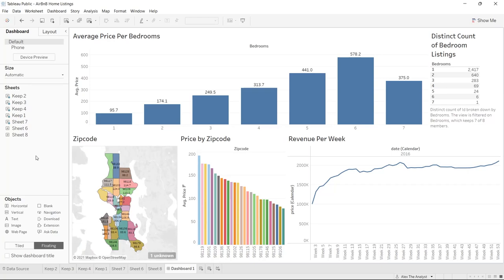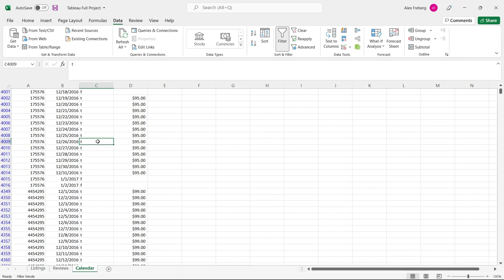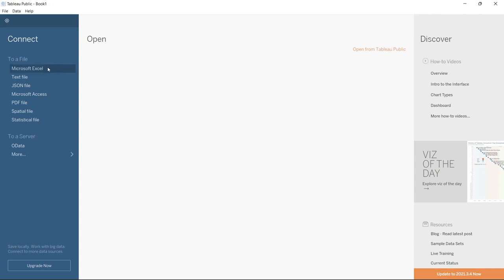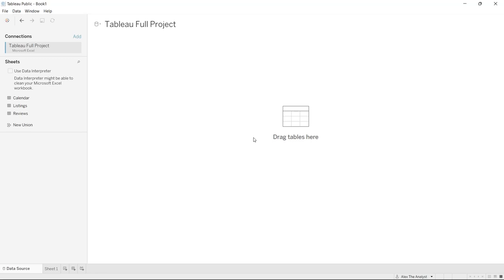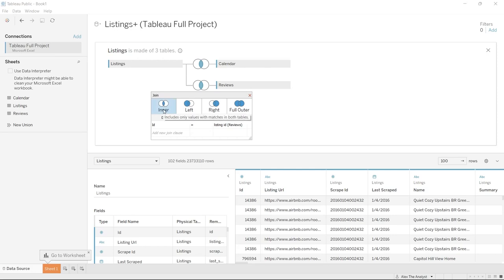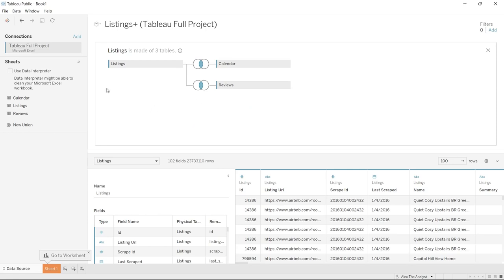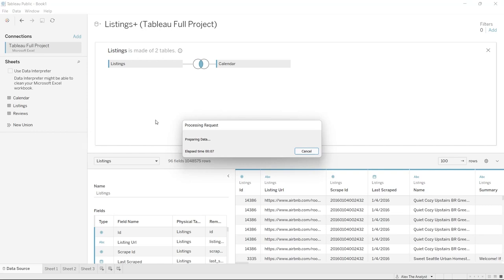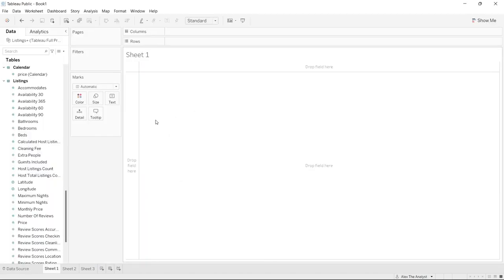Full Beginner Project in Tableau | Tableau Tutorials for Beginners